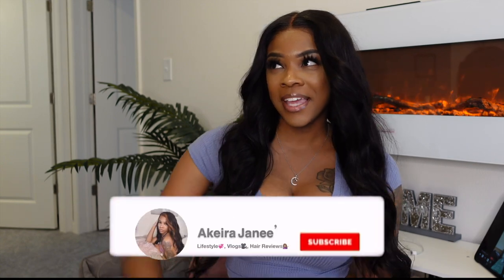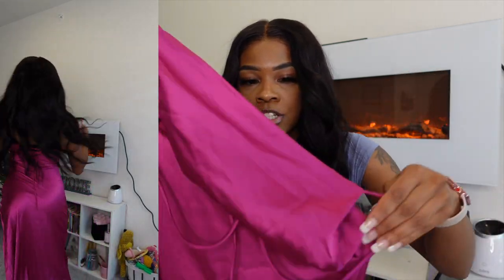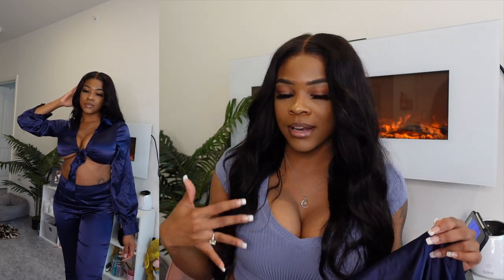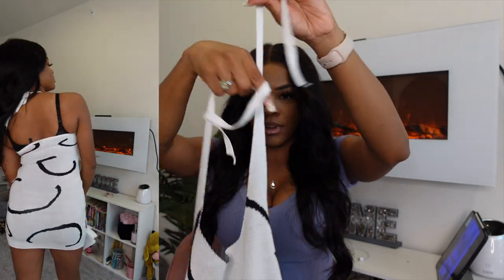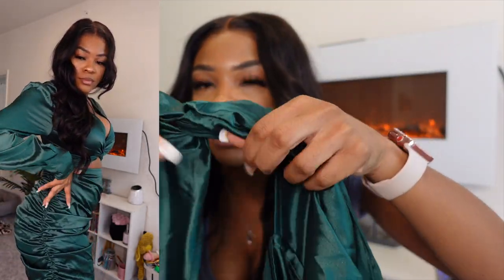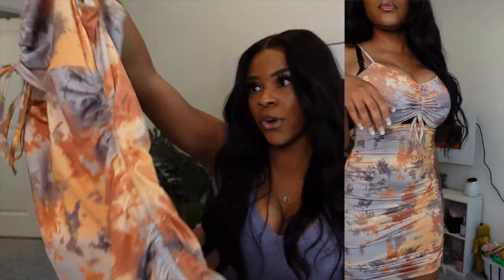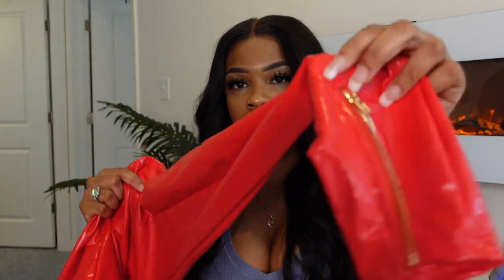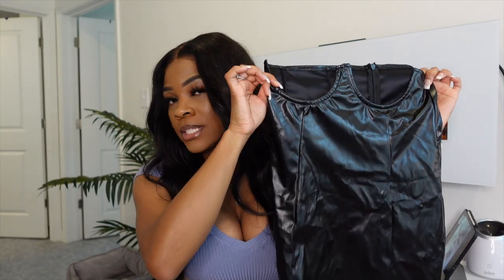SHEIN Summer Vacation Haul 2022 includes bikini sets 😍☀️Must Haves | Akeira Janee’💖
Tropical Print Halter Triangle Bikini Swimsuit With Drawstring Cover Up

3pack Tie Dye Triangle Bikini Swimsuit & Cover Up Pants

SHEIN SXY Cut Out Twist Front Ruched Side Satin Bodycon Dress

SHEIN SXY Zip Back PU Leather Dress Without Blouse

APPs

AGE: 23
BIRTHDAY: Aug 1st
CAMERA: Sony ZV-1
EDITING SOFTWARE: IMovie